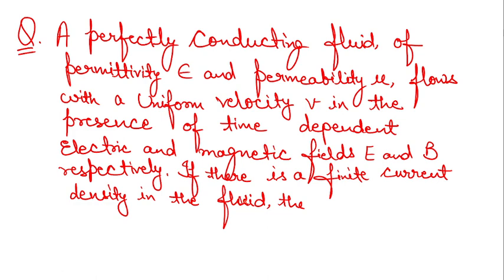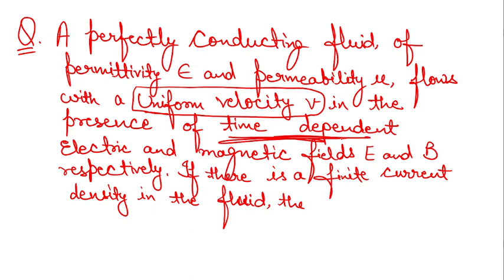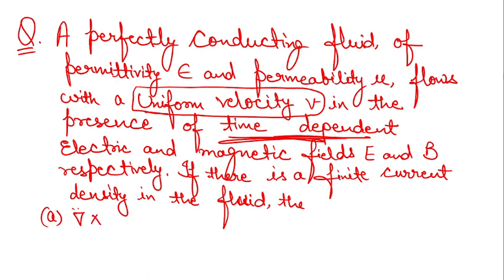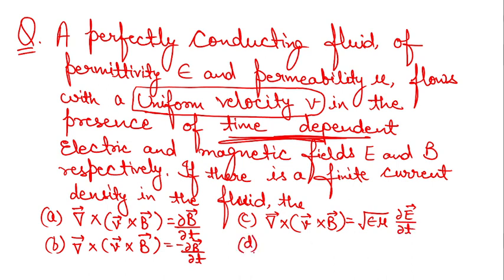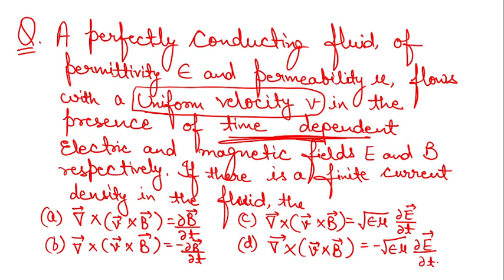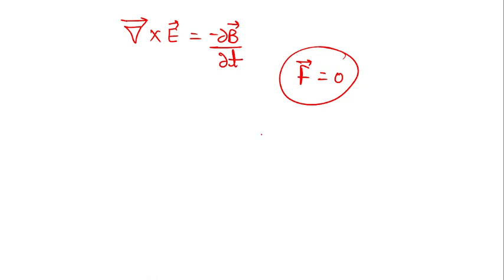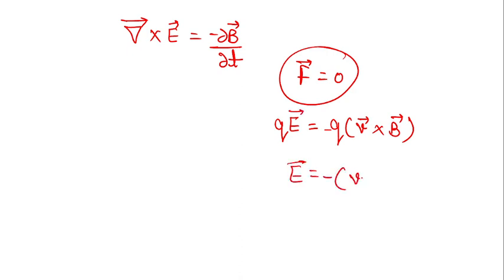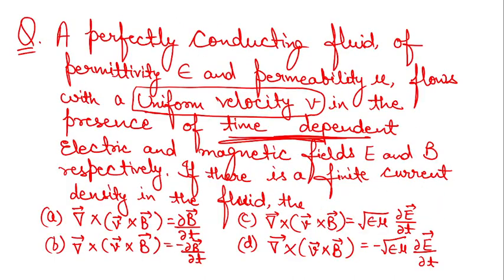CSIR NET Exam PYQ Analysis Series | Electromagnetic Theory